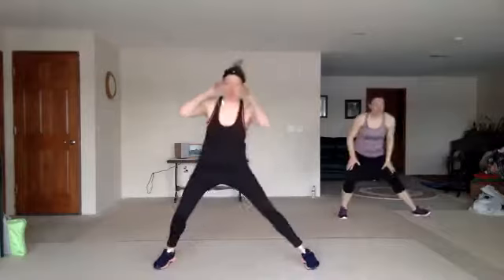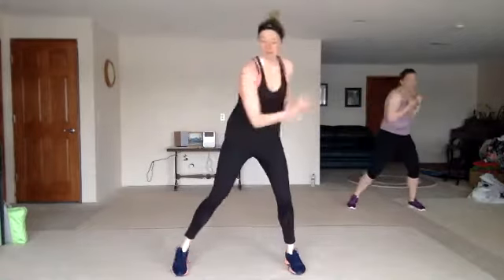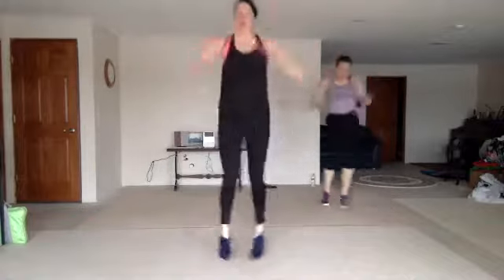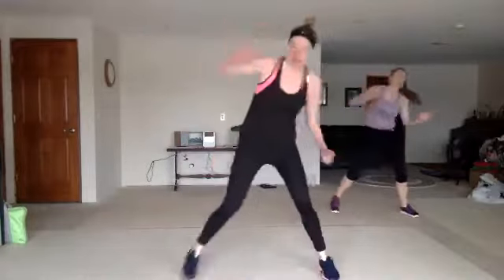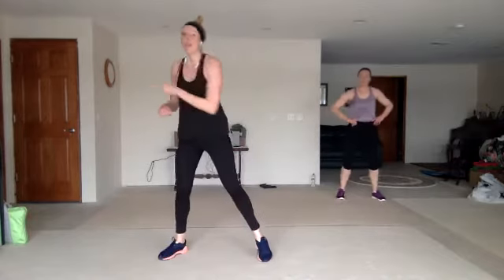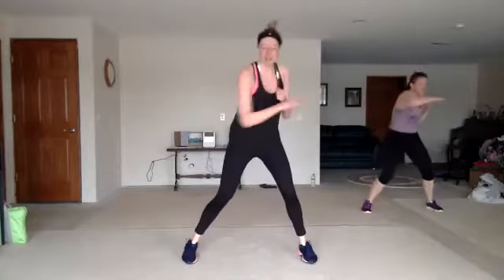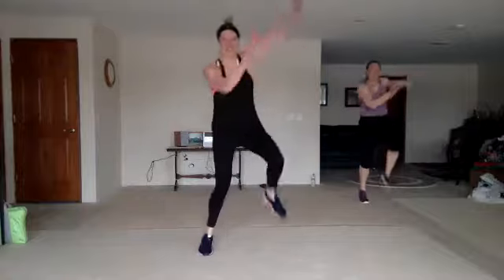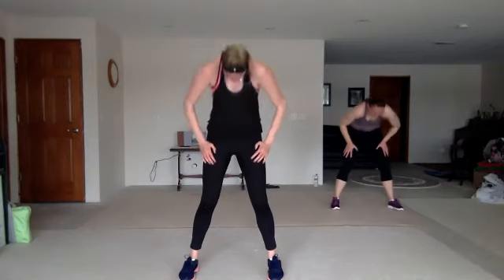TurboKick May 16 with RAC instructor, Mary N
Another cardio kickboxing routine coached by Mary!  Feel free to follow a small portion or repeat class segments that appeal to you and your fitness needs.